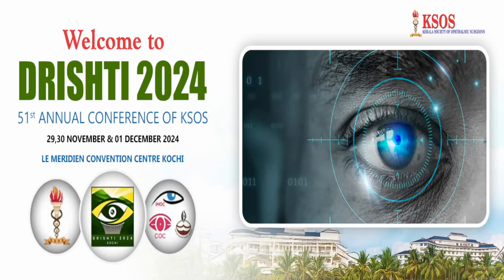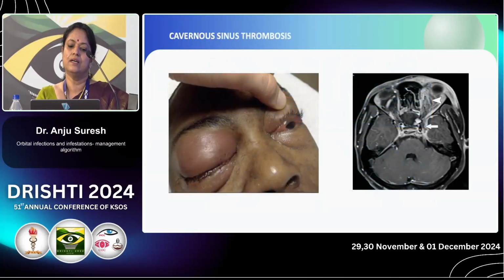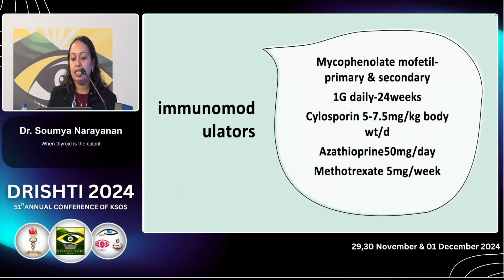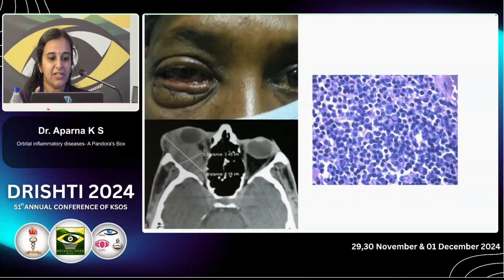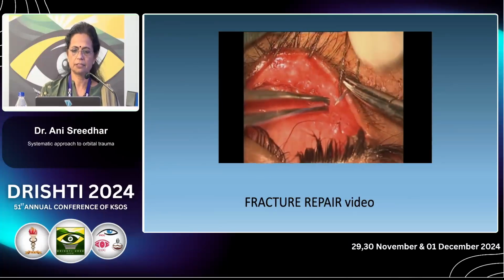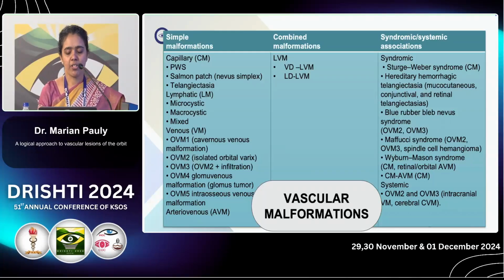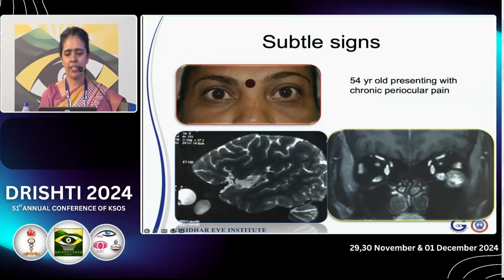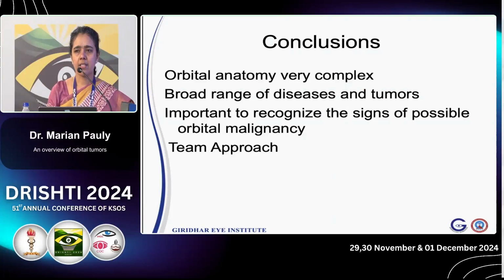KSOS 2024 IC19 Hot orbit what we shouldn’t miss